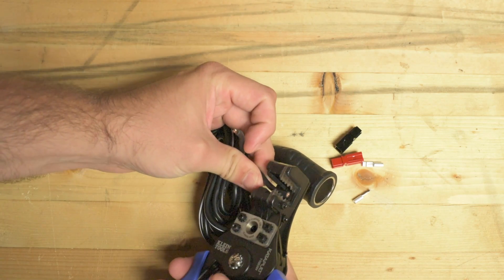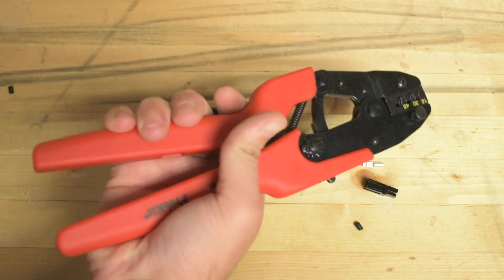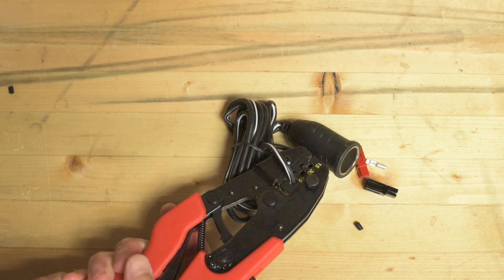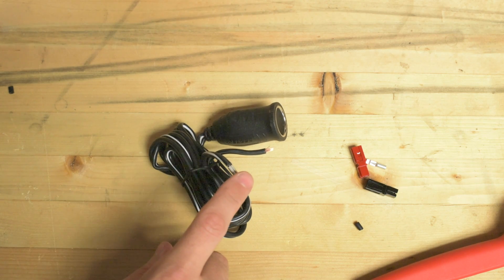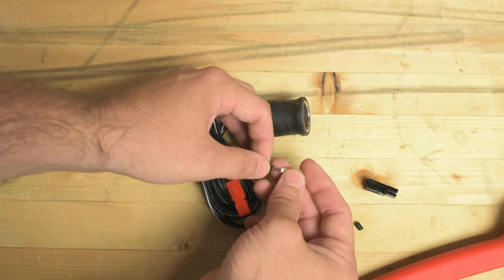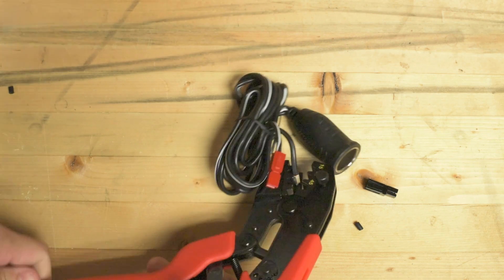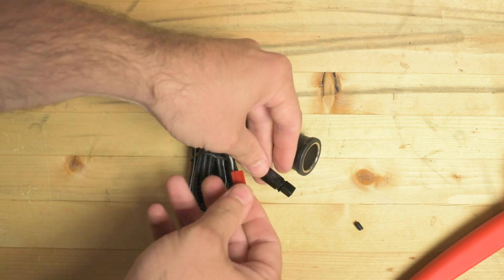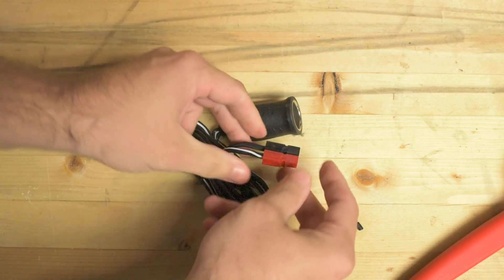How to Crimp Anderson Connectors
Anderson connectors are often used in 12V systems, like cars, trucks, or even solar generators. I use mine with my Goal Zero Yeti 400. They're pretty easy to work with.

I bought all of these tools and supplies on Amazon. Click the links below if you're interested in these too.